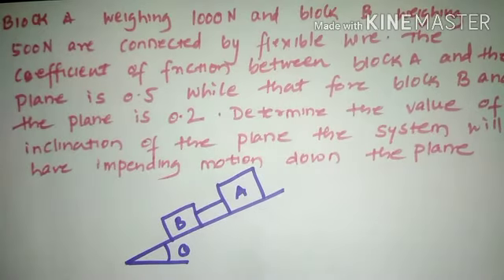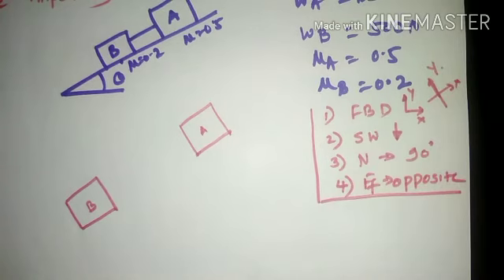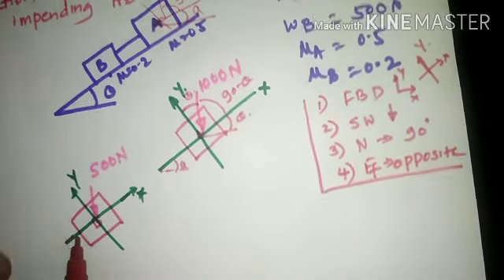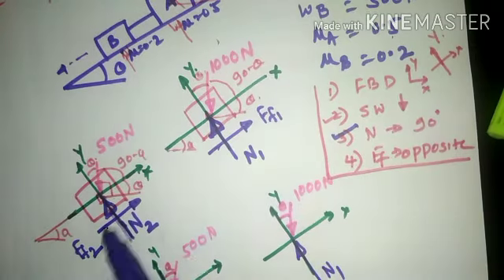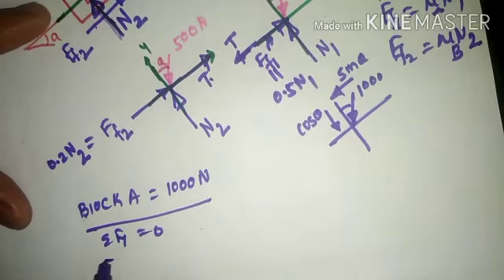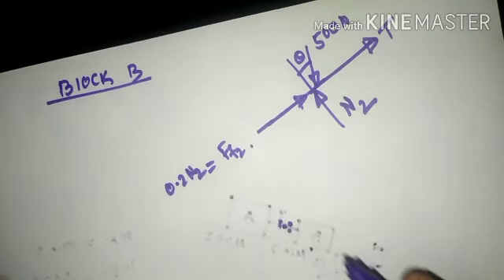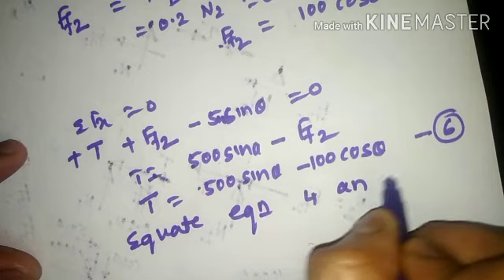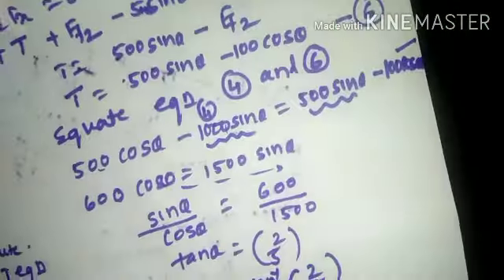Problem and solution of block Friction no.3